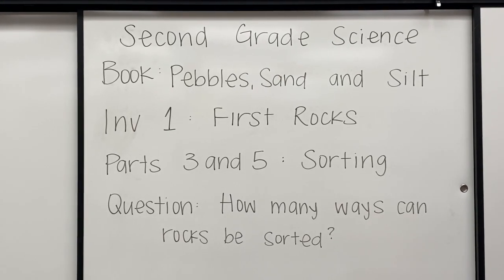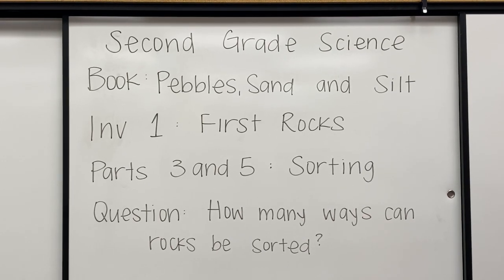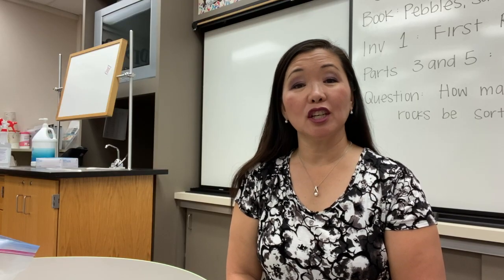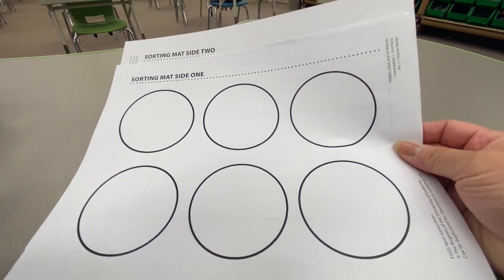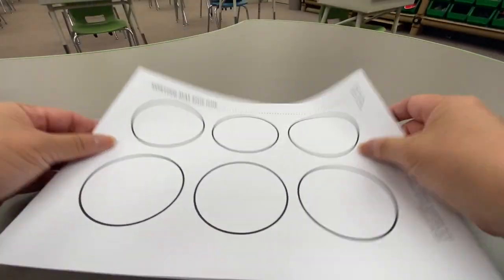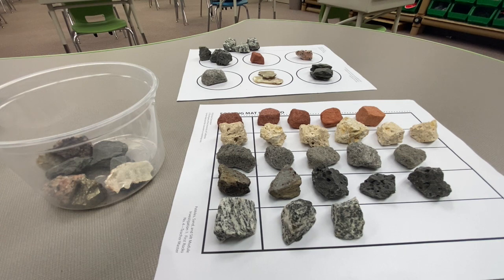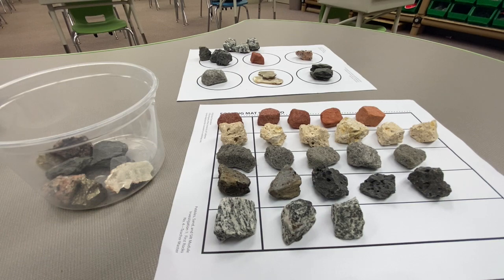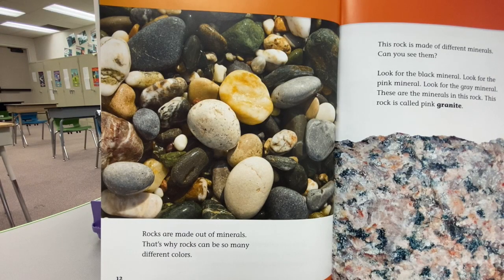Second Grade- Rock Sorting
This video is about Second Grade- Rock Sorting